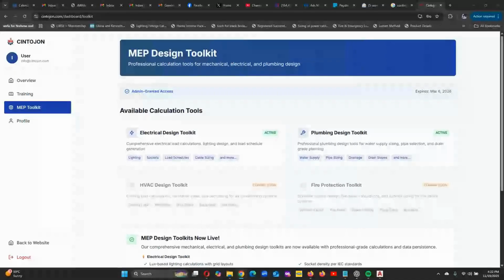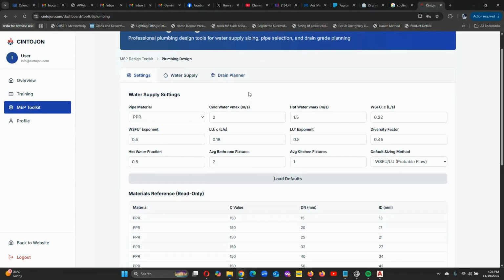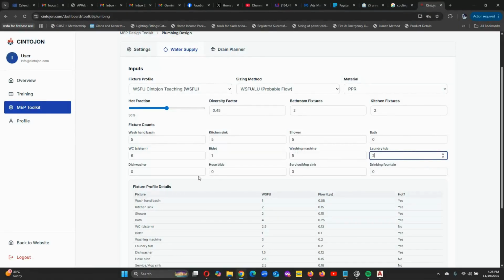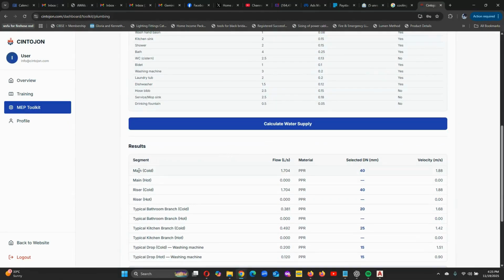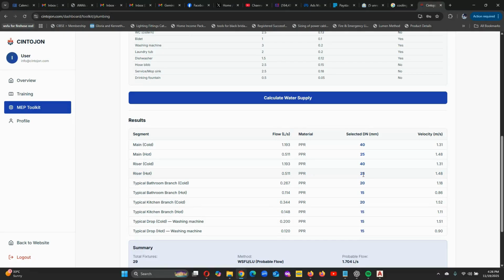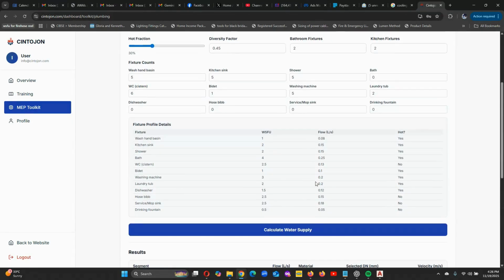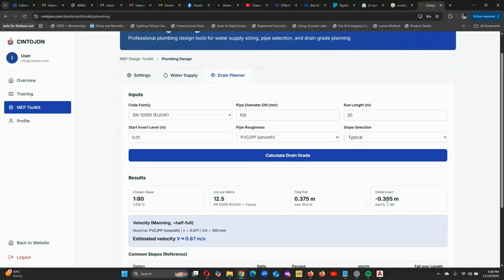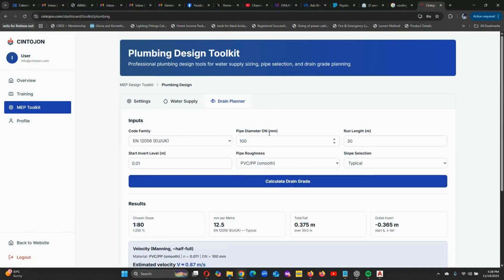Cintojon MEP Design Toolkit - Pipe Sizing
Determine Pipe sizes with the Cintojon MEP Design toolkit